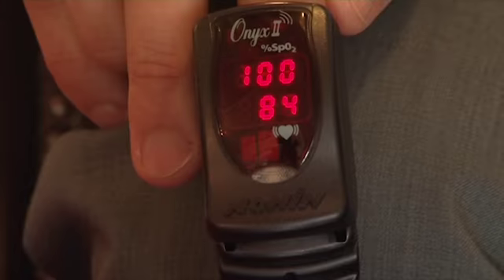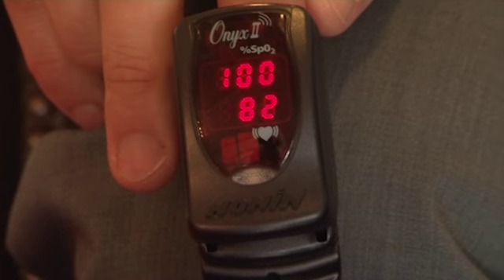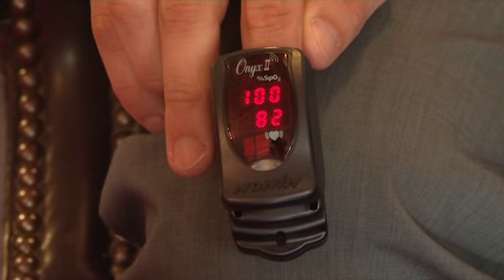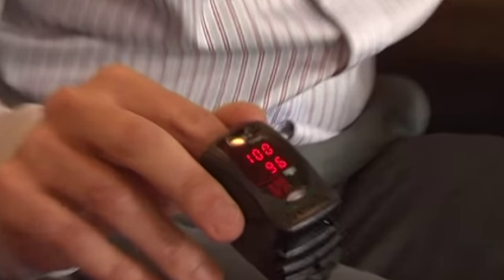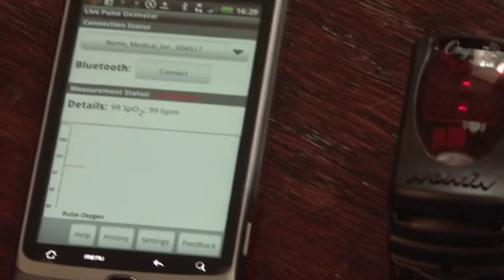Sickle Cell Disorder Monitor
Sickle Cell Disorder is the most common genetic condition in England and is associated with high morbidity.

Will you help predict onset of a sickle cell crisis and improve quality of life for patients?